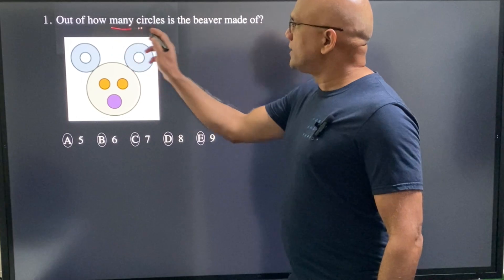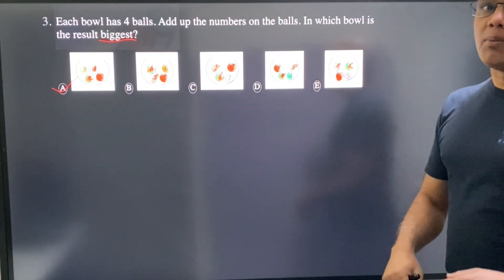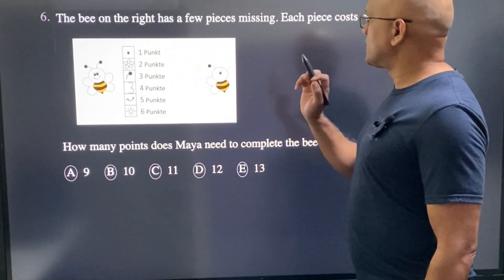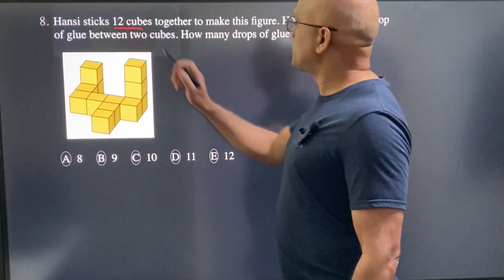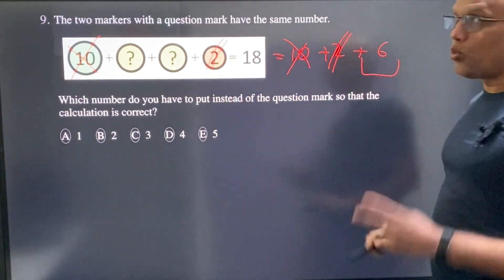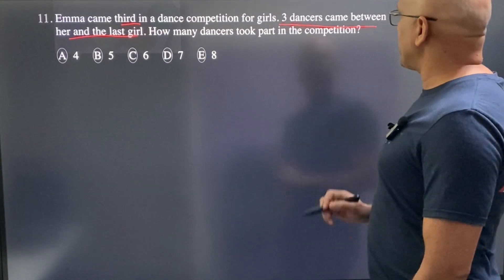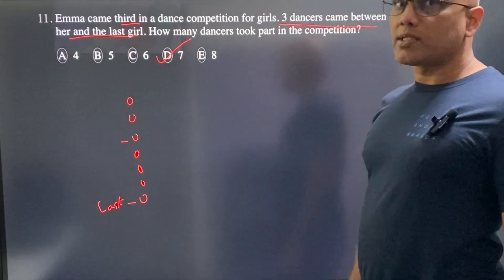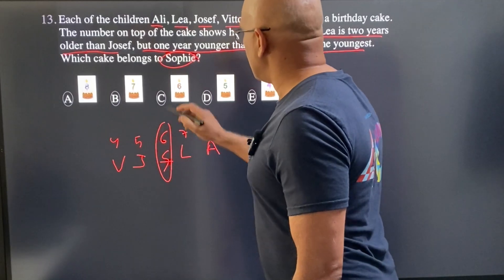Math Kangaroo Grades 1-2 (2023 Full Solutions)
If you like the video, please share — thank you for your support 🙏

00:00 Q1. Out of how many circles is the beaver made of?
00:27 Q2. The picture shows 5 cubes from the front. What do they look like from above?
00:59 Q3. Each bowl has 4 balls. Add up the numbers on the balls. In which bowl ...
01:59 Q4. Mr Beaver re-arranges the parts to build a kangaroo. Which part is missing?
02:46 Q5. Sara says: "My boat has more than one circle. It also has 2 triangles more ...
04:02 Q6. The bee on the right has a few pieces missing. Each piece costs points (Punkte). ...
04:58 Q7. Susi folds a piece of paper in the middle. She stamps 2 holes. What does ...
06:22 Q8. Hansi sticks 12 cubes together to make this figure. He always puts one drop of ...
07:04 Q9. [ Approach 1 ] The two markers with a question mark have the same number. Which number do you ...
08:01 Q9. [ Approach 2 - Algebra ]  (*** there is an easier Approach 3 in the comment section!)
08:42 Q10. Max wants to complete the jigsaw shown. He has different pieces. Which pieces does he ...
10:24 Q11. Emma came third in a dance competition for girls. 3 dancers came between her and ...
11:01 Q12. Elvis has 6 triangles with this pattern . Which picture can he make with them?
12:28 Q13. Each of the children Ali, Lea, Josef, Vittorio and Sophie get a birthday cake. The ...
13:38 Q14. Maria has a total of 19 apples in 3 bags. She takes the same amount ...
15:07 Q15. Three frogs live in a pond. Each night only one of the frogs sings a ...
16:42 done ??

Notice:
The questions provided here are sourced from previous Math Kangaroo tests.